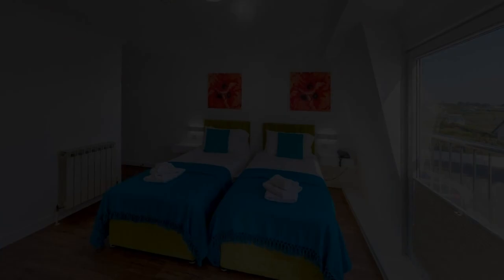Saints Bay Hotel, St Martin Guernsey, United Kingdom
About Property:
Peaceful, secluded Saints Bay Hotel is set amidst the magnificent cliff scenery of South Guernsey’s Icart Point. It has elegant rooms, free Wi-Fi, free parking, an outdoor heated pool and fine dining.
Local, fresh seafood, international cuisine and traditional breakfasts are served in the light and airy restaurant. The lounge bar offers a varied bar menu and there is an outdoor eating area overlooking the pool.
Rooms at Saints Bay feature bathrooms with baths, showers and hairdry...
Property Type: Hotel
Address: Icart Point , St Martin, St Martin Guernsey, GY4 6JG, United Kingdom
Searching For
1. Saints Bay Hotel - St Martin Guernsey - United Kingdom
2. Saints Bay Hotel - St Martin Guernsey - United Kingdom Address
3. Saints Bay Hotel - St Martin Guernsey - United Kingdom Rooms
4. Saints Bay Hotel - St Martin Guernsey - United Kingdom Amenities
5. Saints Bay Hotel - St Martin Guernsey - United Kingdom Offers and Deals
Audio Credit:
Track Title: Subway Dreams
Artist: Dan Henig